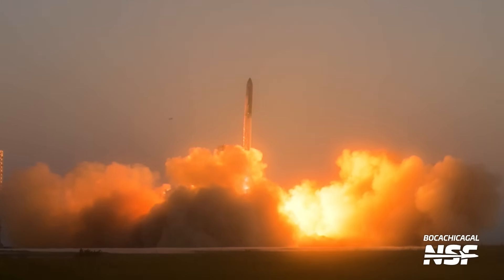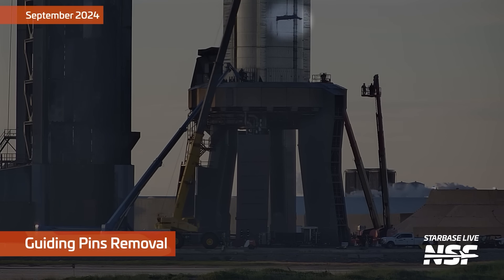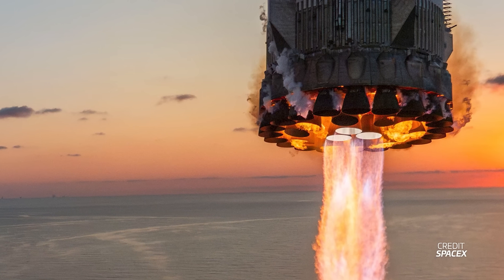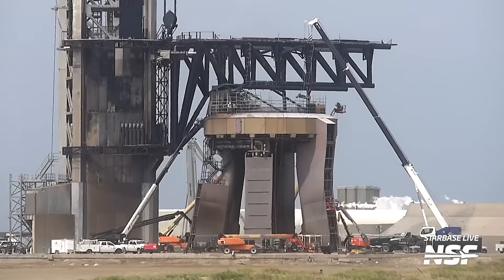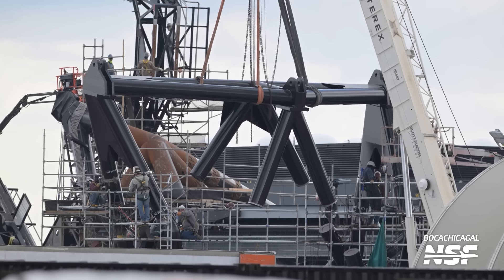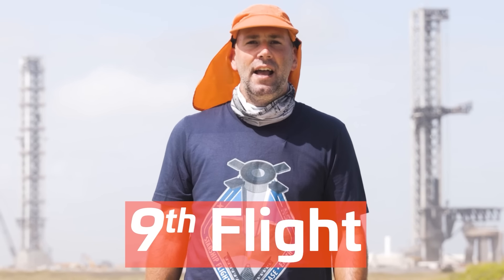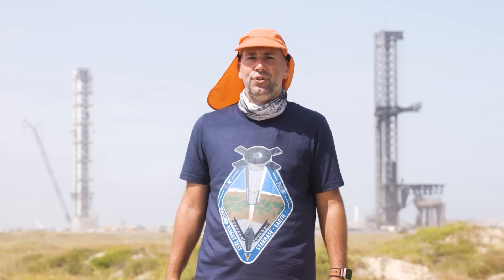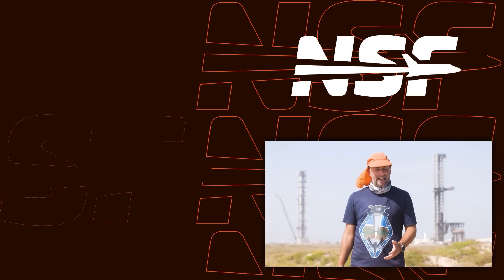Flight 6 Preps Underway | Starbase Update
SpaceX's fifth Starship flight took the spotlight last week, but the action at Starbase continues! From catching the Super Heavy Booster to preparing for the next Starship launch, there’s a lot happening. Discover updates on the latest boosters, potential testing at the pad, hardware stacking, and much more! Will Flight 6 take off before 2025? Let’s find out in this Starbase Update!

Written by Alejandro Alcantarilla Romera.
🎥 Video from BocaChicaGal, Jack Beyer, Max Evans, D Wise, Starbase Live, Lucas Lacy, SpaceX.